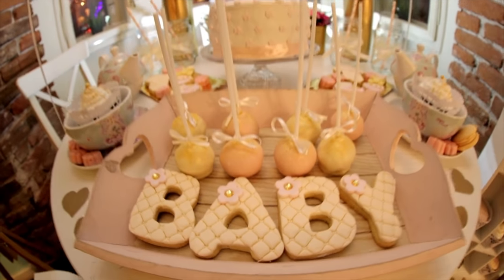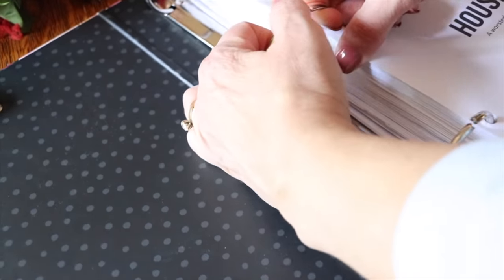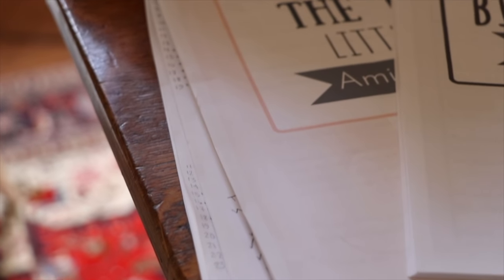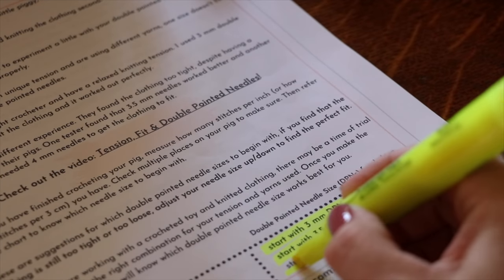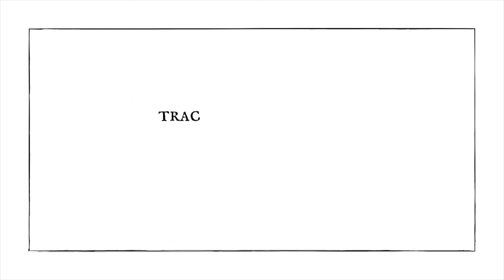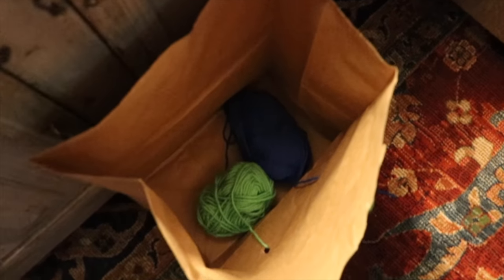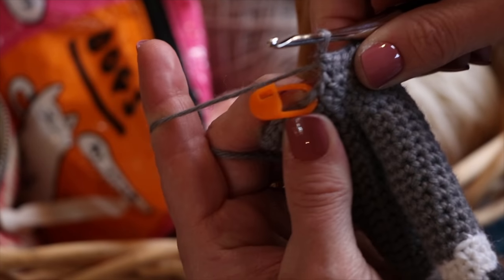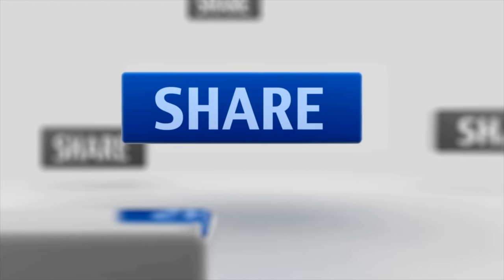Try These 14 Easy Time Saving Hacks for Amigurumi | FREE Printable Amigurumi Project Tracker Sheets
Whether you're working on holiday projects for loved ones or prepping to restock your Etsy shop, these 14 Easy Time Saving Hacks for Amigurumi are sure to help. Plus get your FREE printable project progress tracker!

Lockable Stitch Markers